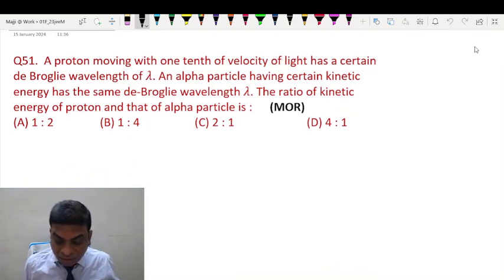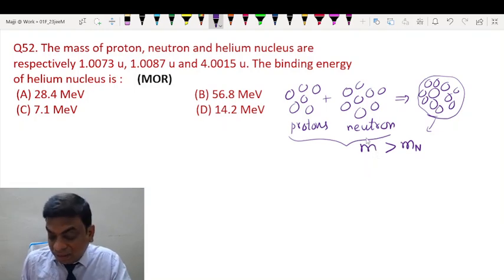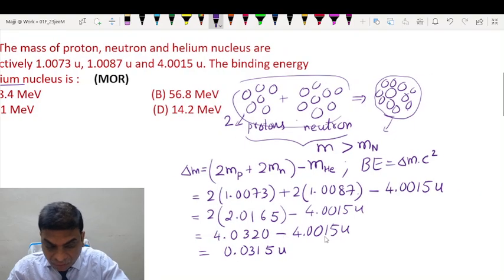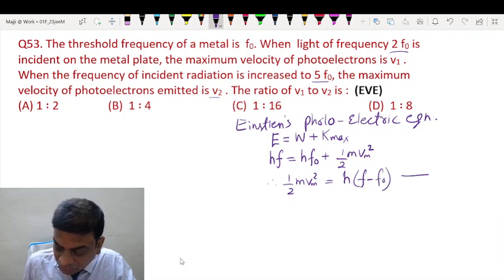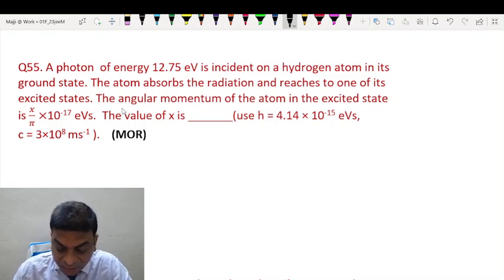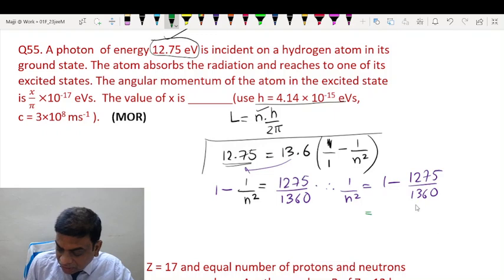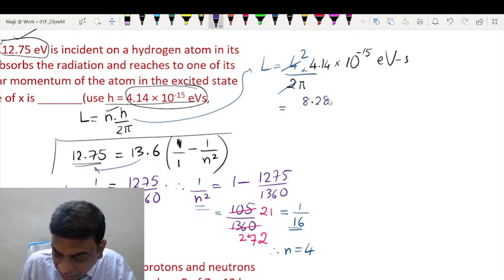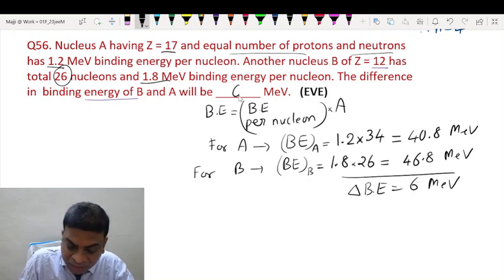2023 JEE MAINS | FEB 01 PHYSICS |JEE MAINS 2024 TARGET| MODERN PHYSICS|2024 JEE MAIN